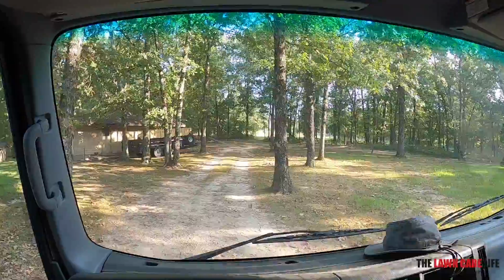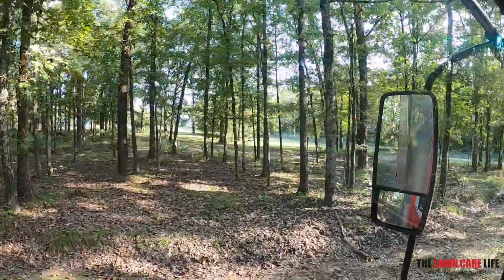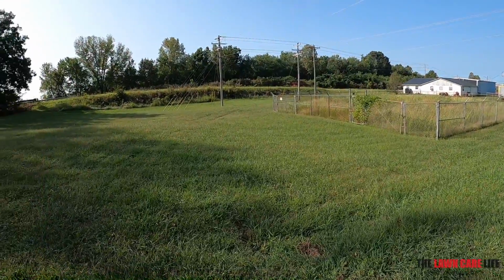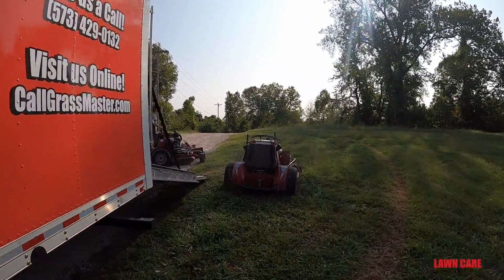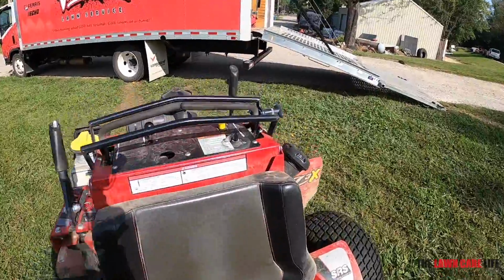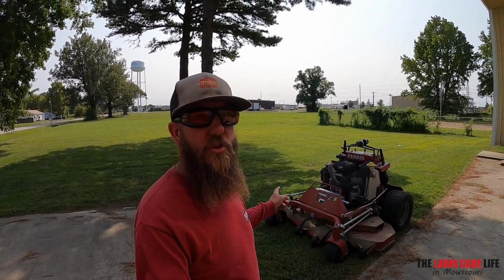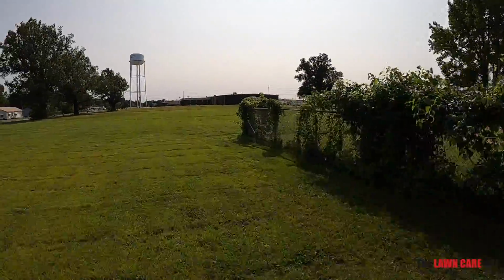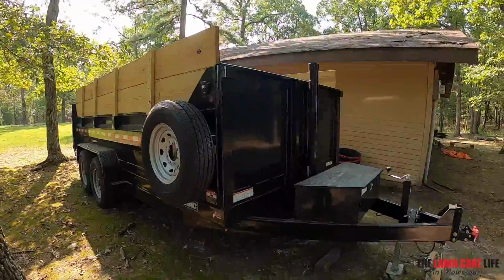Leaf Cleanup Talk [Worst Job Ever?] + Ferris Z3X Problems!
Leaf Cleanup Talk - Worst Job Ever?

Plus a little mowing!

 AND the FERRIS Z3X has problems?